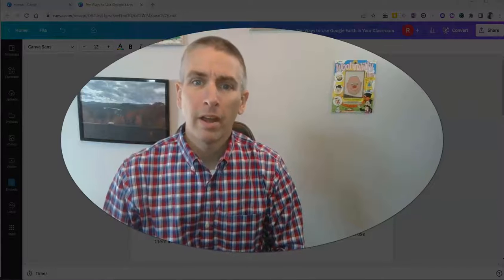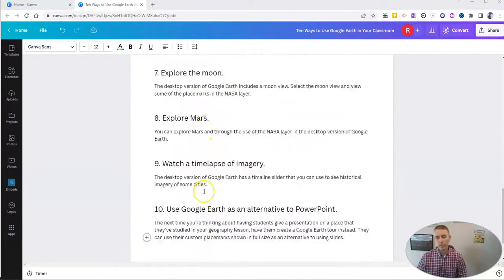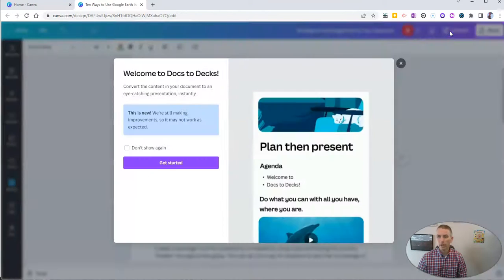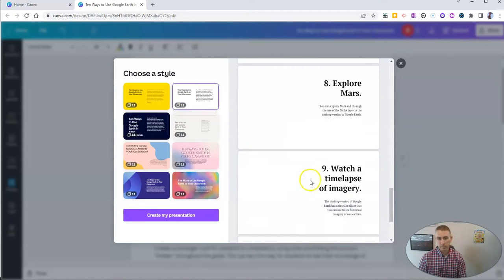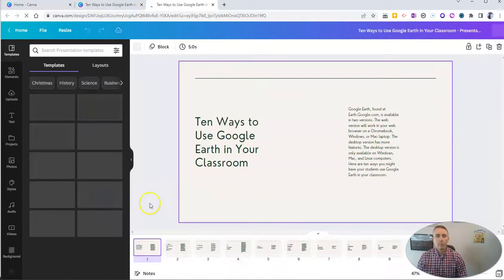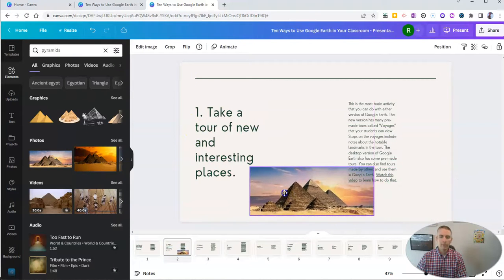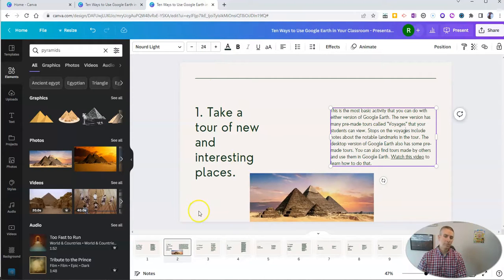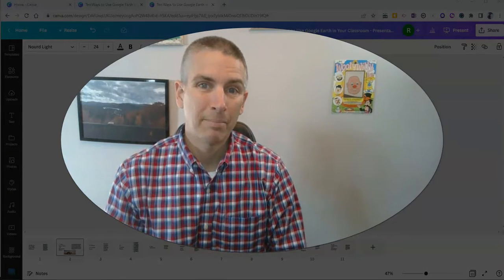How to Use Canva to Quickly Convert a Document Into a Slideshow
Here's another neat feature of Canva Documents.
📔 50 Tech Tuesday Tips!
🏫 Take a course with me: 🏫